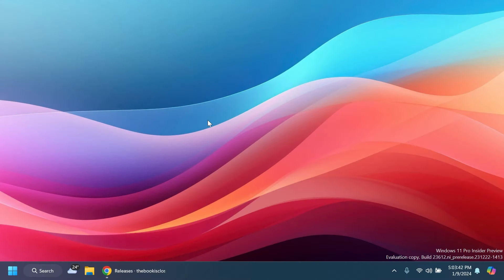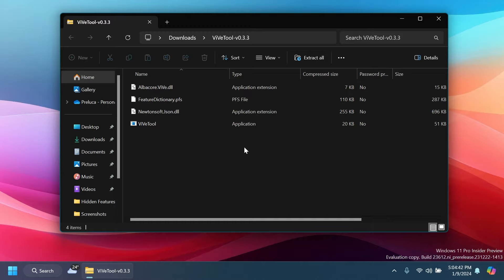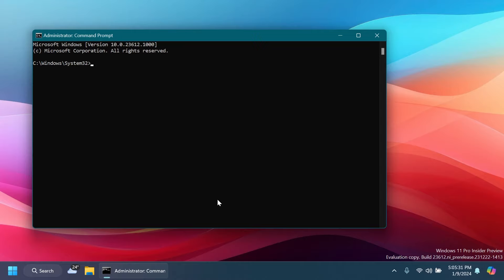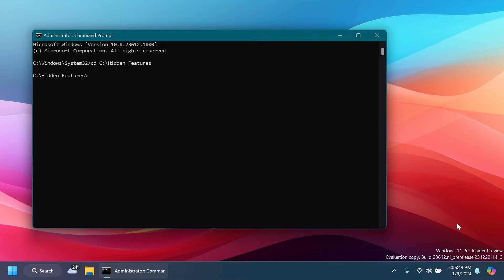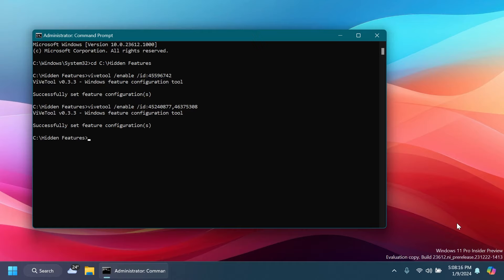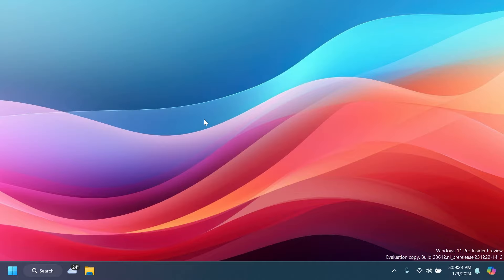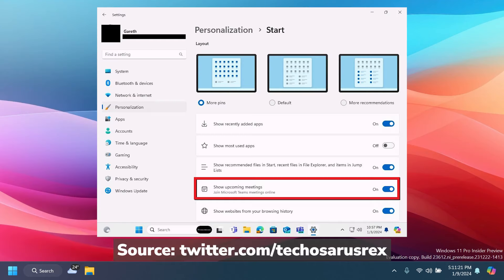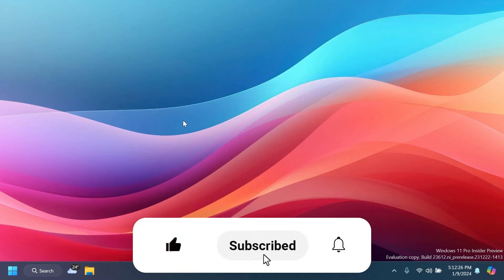How to Enable New Hidden Features in Windows 11 23612 - New Start Menu Option, Copilot AI Features